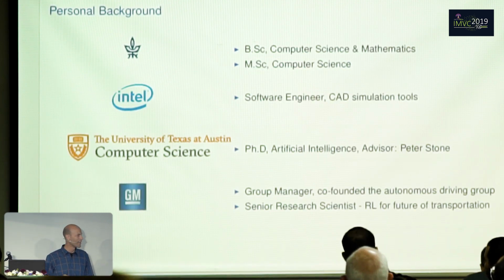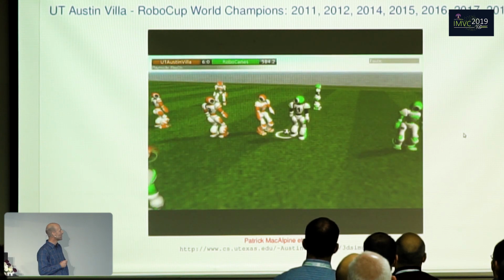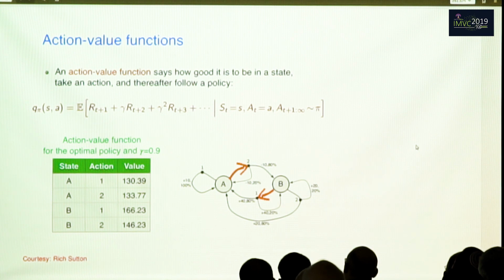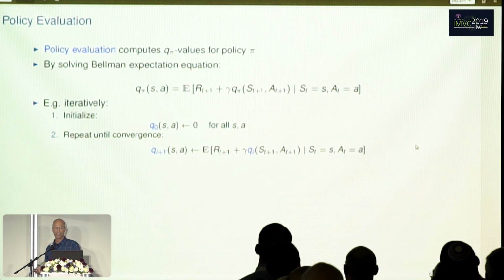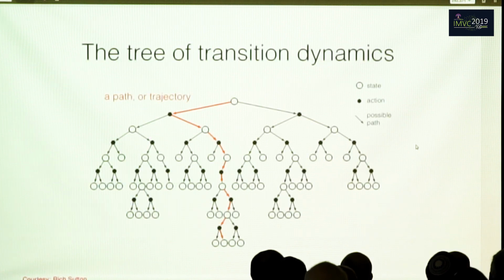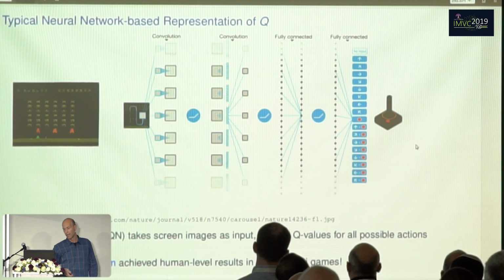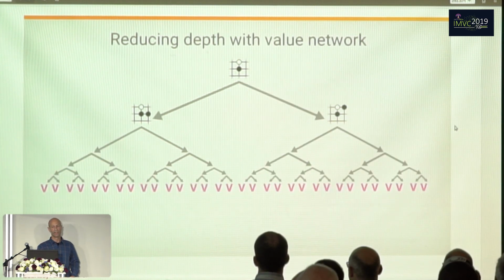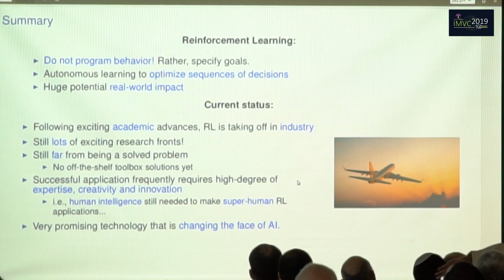IMVC 2019 Daniel Urieli, GM Research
Reinforcement Learning: from Foundations to State-of-the-Art